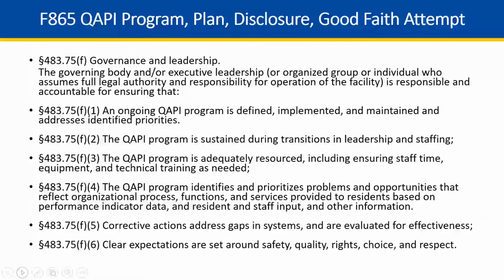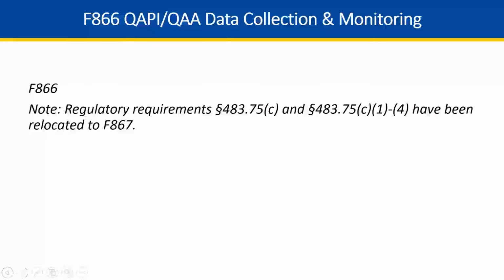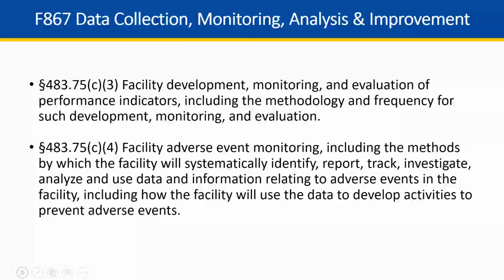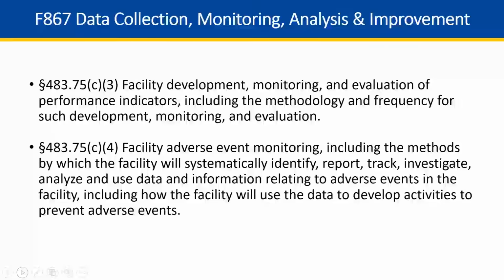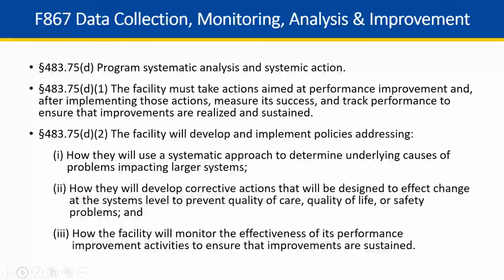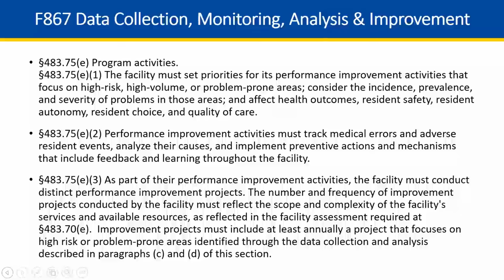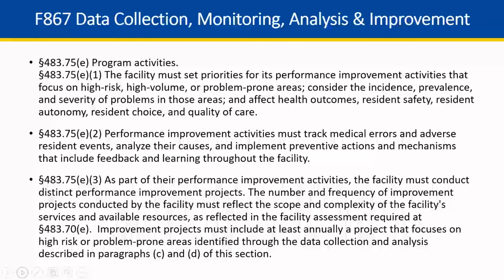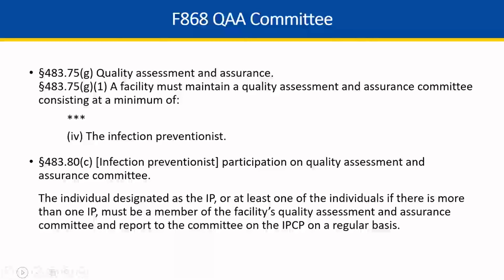Quality Assurance and Performance Improvement (QAPI)- CMS Training Video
This includes new and revised guidance for the following F-tags:

F865 (QAPI Program/Plan, Disclosure/Good Faith Attempt): Adds new requirements for the QAPI plan and program to ensure that nursing homes (including multi-unit chains) implement a comprehensive QAPI program that addresses all of the care and unique services that a facility provides. Changes include the following:
-Adds definitions for governing body, indicators, QAPI, and QA.
-Details minimum program requirements, including the need to:
Address all care and management systems.
Include clinical care, quality of life, and resident choice concerns.
Use the best available evidence to define measure indicators of quality and facility goals that reflect care processes and facility operations that are demonstrated to predict desired outcomes for residents.
Reflect the complexities, unique care, and services that the facility provides.
-Defines governorship and leadership requirements for the program.
-Provides examples of when disclosure of information may be needed for surveyors to determine compliance.
-Instructs surveyors to use the QAPI and QAA Review facility task plus the Appendix PP guidance to investigate concerns and determine compliance.
-Updates the facility elements of noncompliance.

F866 (QAPI/QAA Data Collection and Monitoring): Relocates the requirements from this tag into F867 (QAPI/QAA Improvement Activities).

F867 (QAPI/QAA Improvement Activities): Add requirements that address how a facility obtains feedback, collects data, monitors adverse events, identifies areas for improvement, prioritizes improvement activities, implements corrective and preventive actions, and conducts performance improvement projects. This includes the following:
Updates multiple definitions, including adverse event, high-risk areas, incidence, indicator, medical error, near miss, prevalence, systematic, and systemic.
Addresses the role of feedback as a data source.
Requires that the facility:
Collect and monitor data reflecting its performance.
Address how data will be identified, as well as the frequency and methodology for collecting and using data from all departments.
Establish priorities for performance improvement activities that focus on resident safety, health outcomes, autonomy, choice, and quality of care, as well as high‐risk, high‐volume, and/or problem‐prone areas.
Have policies and procedures in place for developing, monitoring, and evaluating performance indicators, including how and with what frequency that will be done.
Have systems in place and implement actions to improve performance, including implementing corrective actions, measuring the success of these actions, and tracking their performance. This should include changes at the systems level to prevent quality of care, quality of life, or safety problems.
Develop and implement policies and procedures addressing the use of systematic approaches to assist in determining underlying causes of problems that impact larger systems (e.g., root cause analysis, reverse tracker methodology, or healthcare failure and effects analysis).
Track medical errors and adverse resident events; analyze the cause of identified errors or events; implement corrective actions, including the education of staff, residents, resident representatives, and family members; and monitor to ensure that the desired outcome has occurred and is maintained.
Conduct at least one improvement project annually that focuses on high‐risk or problem‐prone areas, identified by the facility through data collection and analysis.
F868 (QAA Committee): Identifies the infection preventionist as a required active member of the facility’s QAA committee who must report on the infection prevention and control program (e.g., facility process and outcome surveillance, occupational communicable diseases, or the antibiotic stewardship program), as well as on infections identified under the program (e.g., healthcare‐associated infections). The IP should attend each QAA meeting, and if they can’t, another staff member should report on their behalf.